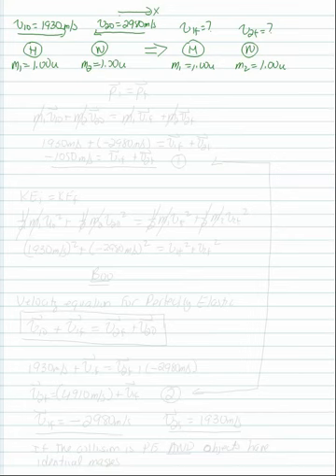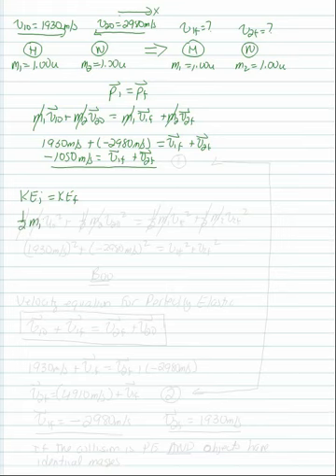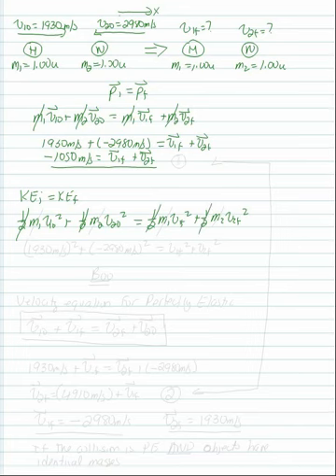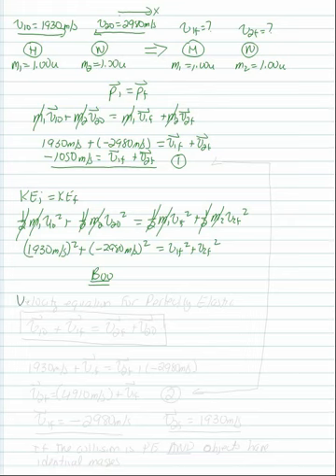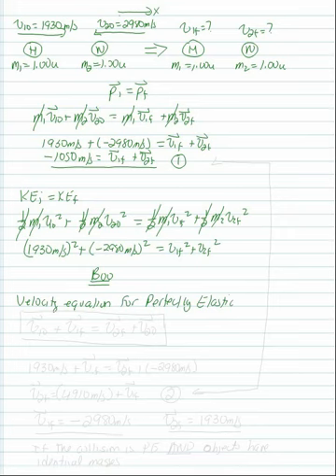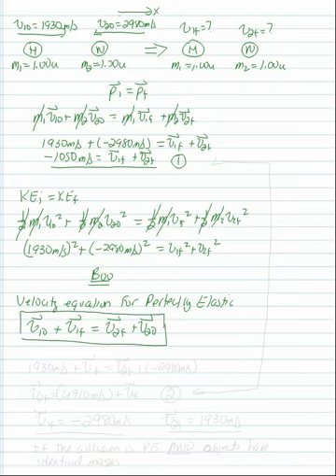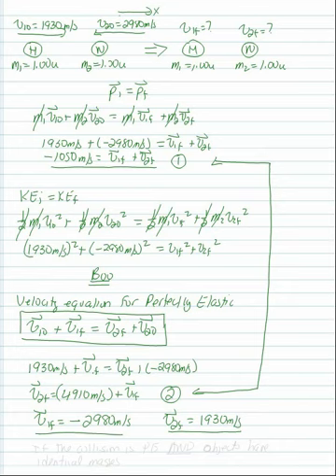Perfectly Elastic Collision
Conservation of Momentum and Kinetic Energy in a perfectly elastic collision